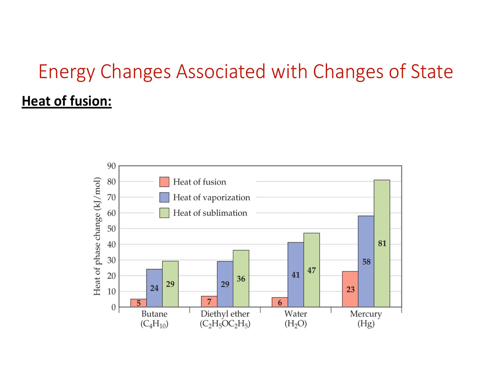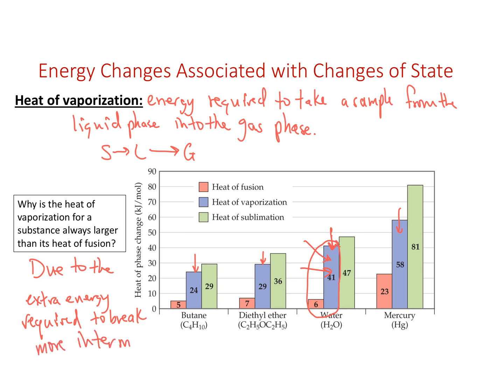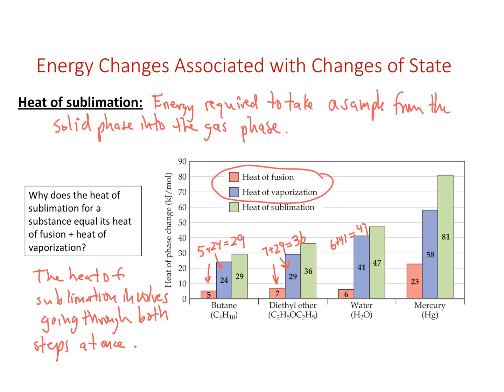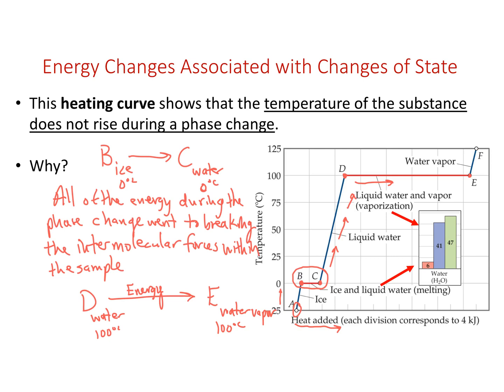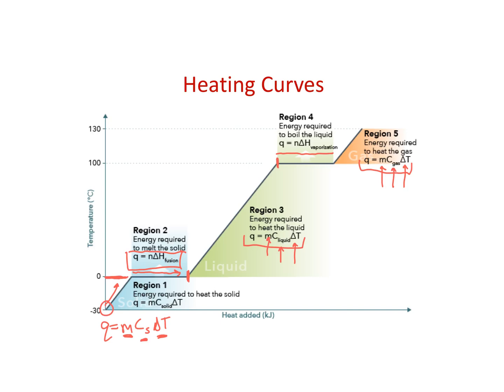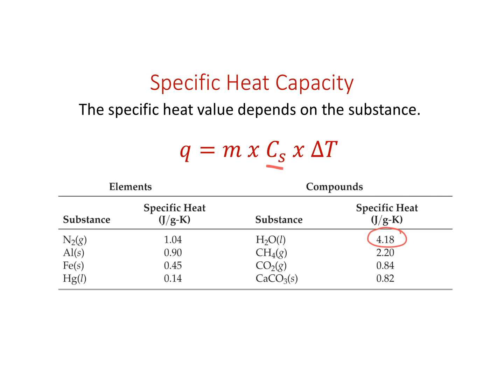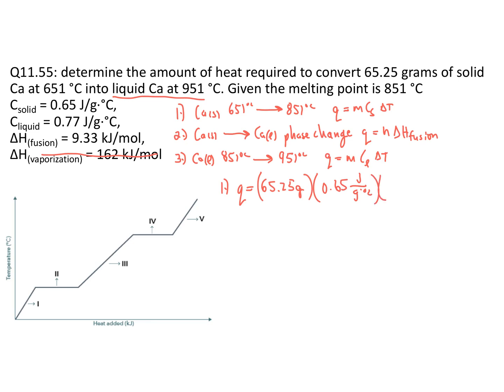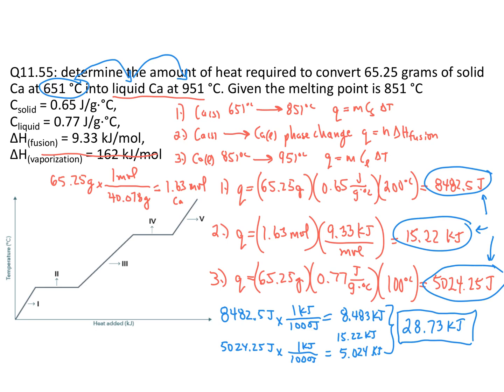CHE-116-LECTURE-13-PART-2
Looking at the energy required for phase transitions as well as heating samples of different phases